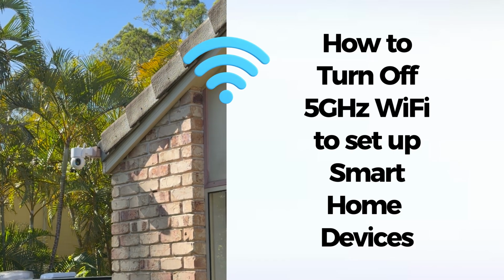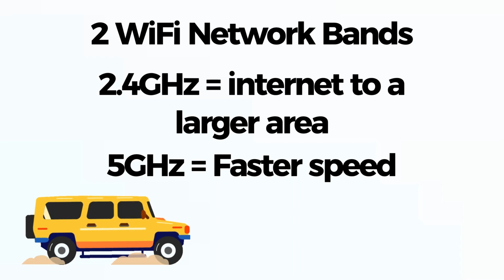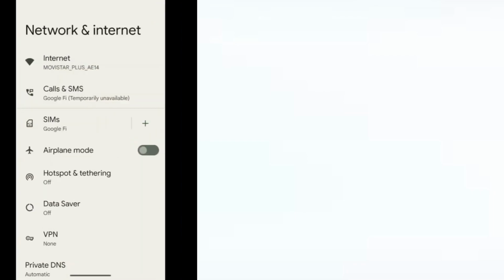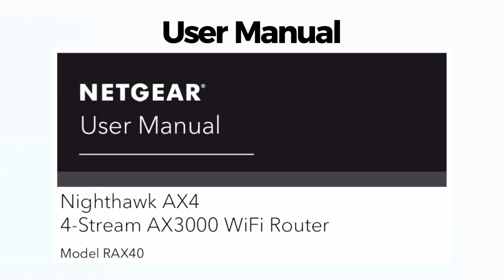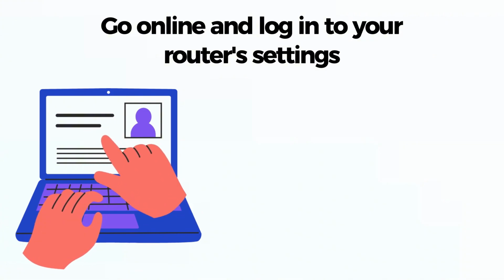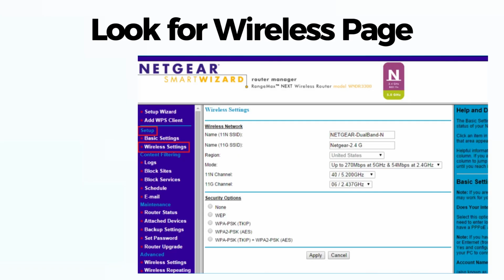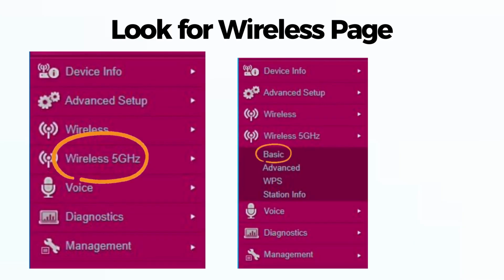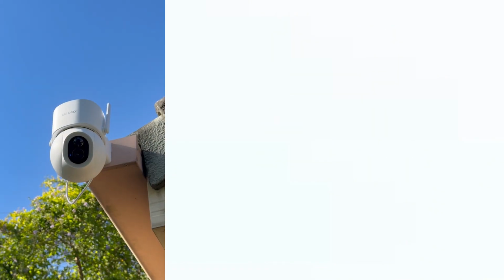How to Switch Your Router from 5GHz to 2.4GHz | KeldCo